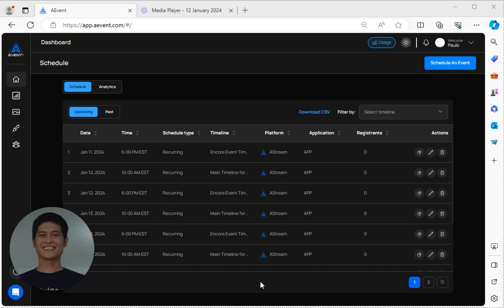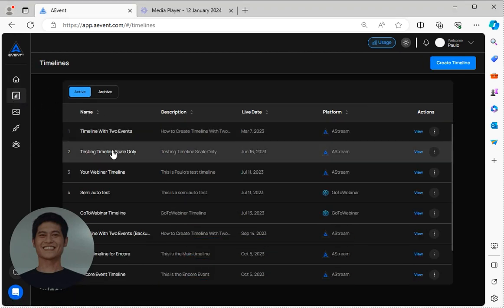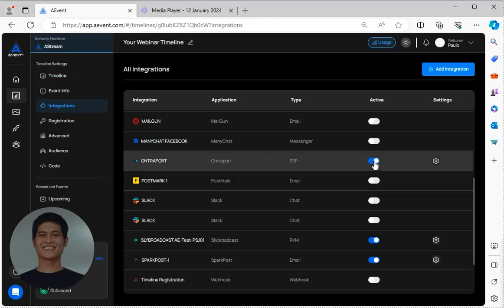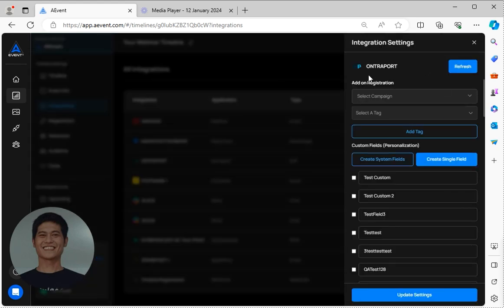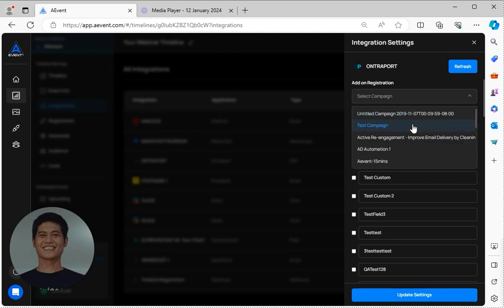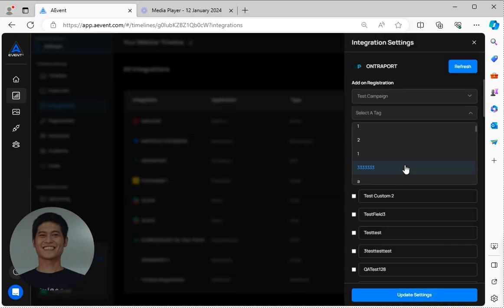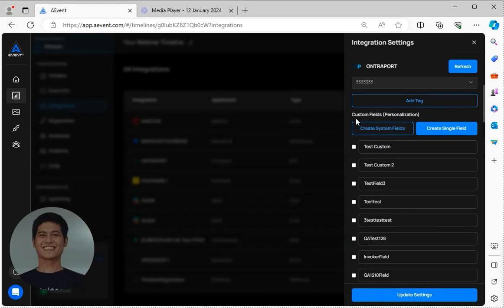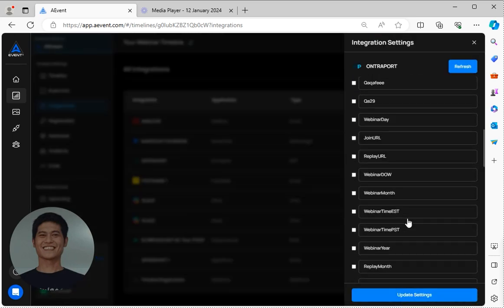Setting Up Timeline Integration & Configuring On Registration Options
Step into event management with our tutorial on 'Setting Up Timeline Integration & Configuring On-Registration Options'.

This video is designed for event organizers, digital marketers, and technology enthusiasts eager to automate and enhance their event workflows.

Learn how to integrate timeline actions with your AEvent management platform, and discover the power of on-registration options to automate attendee engagement from the moment they sign up.